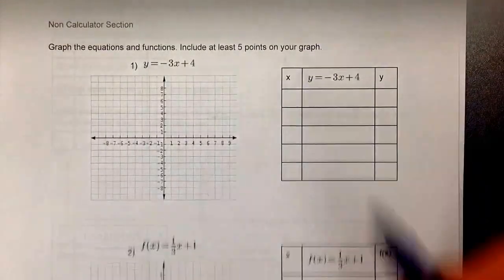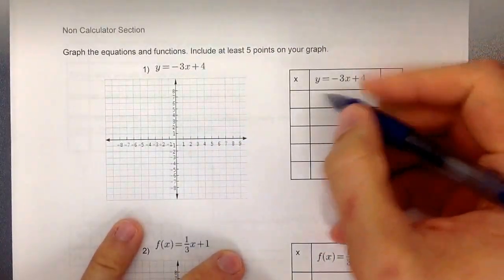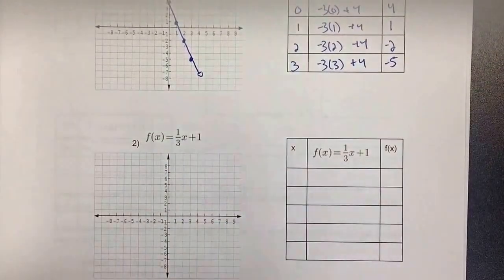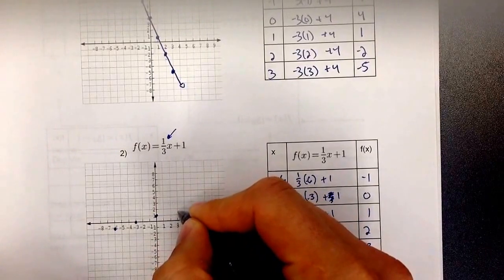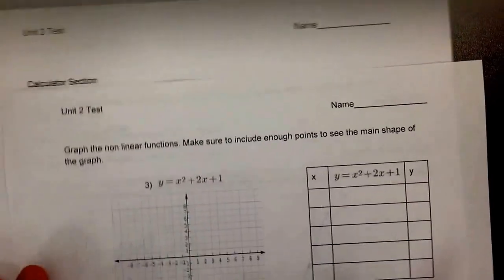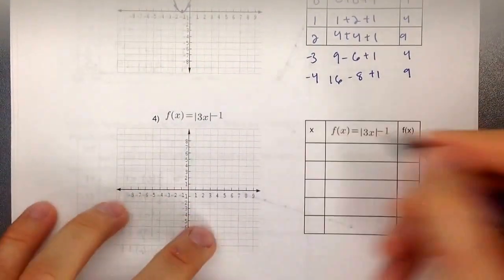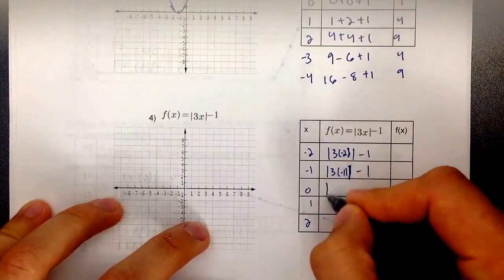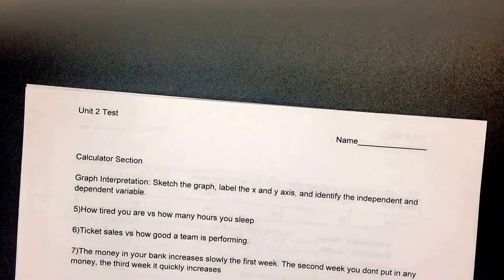Alg 1 test 2a